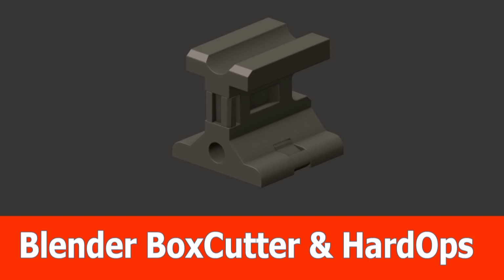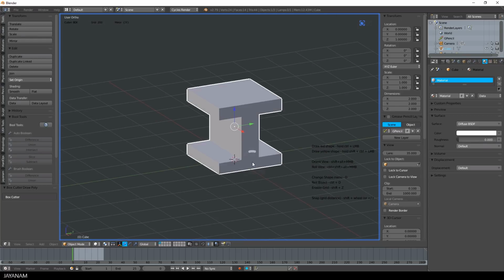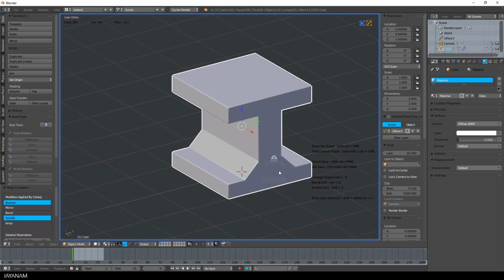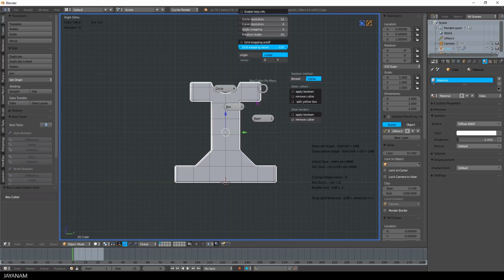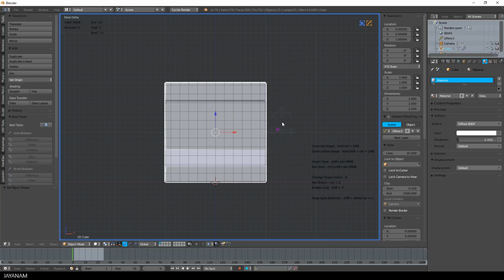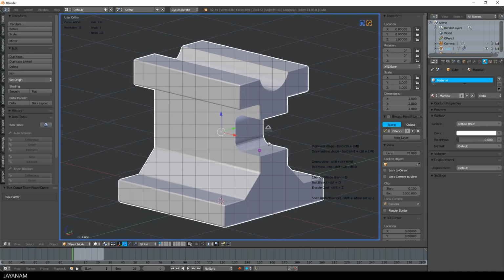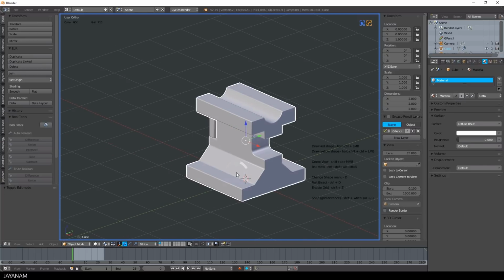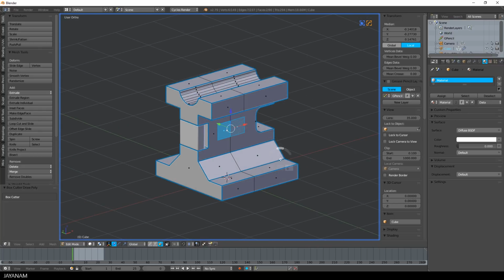Blender Hard Surface Modeling : BoxCutter & Hardops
In this Blender tutorial I show how to use the BoxCutter and Hardops addons in combination to create nice looking hard surface models.